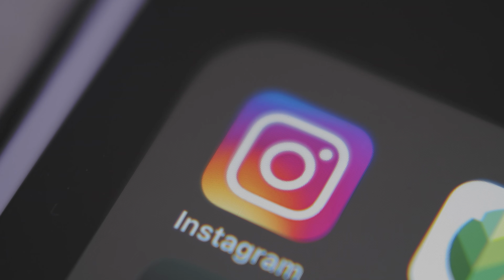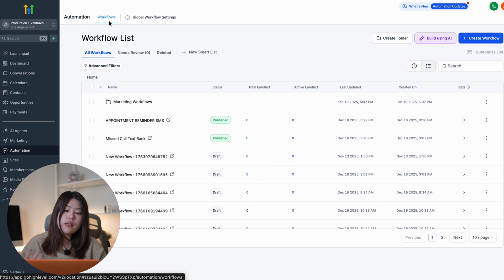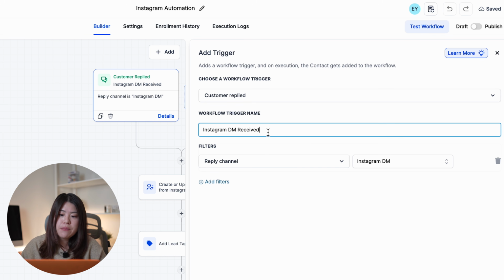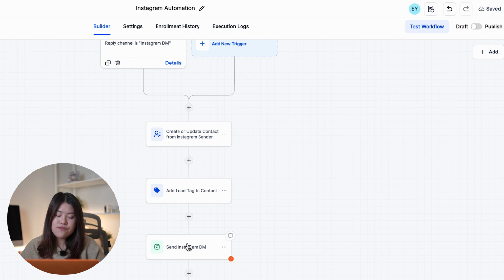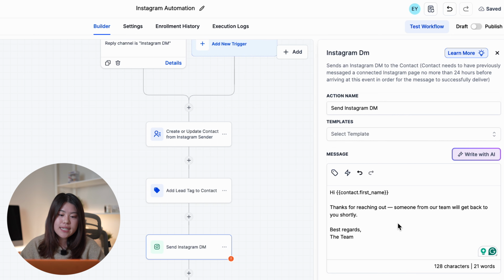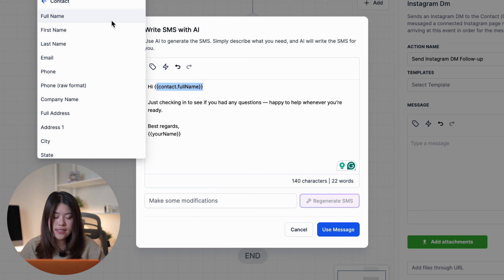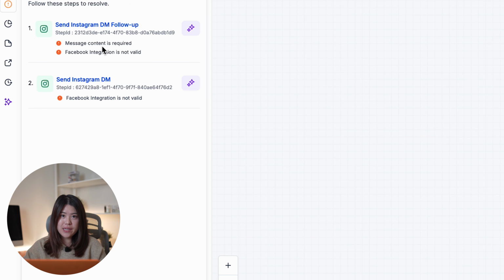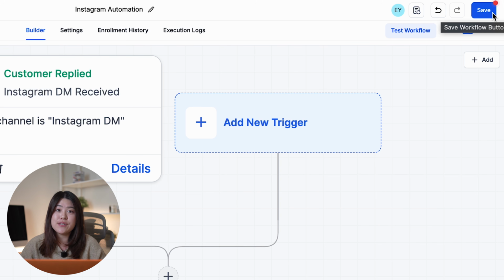Instagram DM Automation in GoHighLevel: Turn DMs Into Leads Automatically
In this video, I’ll go over how to automate Instagram DMs inside GoHighLevel so incoming messages automatically turn into leads. You’ll learn how to build a workflow that replies to Instagram DMs, creates contacts, applies lead tags, and sends follow-up messages without manually checking your inbox all day. I’ll also walk through how to use GoHighLevel AI to speed up the setup process and keep your workflow organized from the start.

Be sure to watch this video all the way as I cover Instagram DM triggers, workflow automation, AI workflow setup, lead tracking, automated replies, and follow-up timing inside GoHighLevel. I’ll also show you how to test your workflow, fix common setup mistakes, and organize Instagram conversations so leads stop slipping through the cracks. By the end, you’ll have a simple Instagram lead generation system that keeps conversations moving even when you’re offline.

GoHighLevel combines CRM tools, Instagram automation, workflows, lead management, customer communication, and follow-up systems in one platform. Businesses use it to capture Instagram leads, automate replies, improve response times, manage conversations, and track inbound messages without relying on manual follow-up. GoHighLevel helps agencies, creators, coaches, and local businesses turn Instagram DMs into organized sales opportunities with less missed communication and faster response times.

– Erin

Timeline:
0:00 - Introduction
0:39 - Why Instagram DMs Are a Missed Opportunity
1:14 - Let’s Build This with AI Instead (Overview Walkthrough)
2:32 - The Trigger — Instagram DM Received
3:14 - Create or Update the Contact
3:50 - Add a Lead Tag
4:18 - Send the First Instagram DM
5:26 - Wait 12 or 24 Hours
5:51 - Send the Follow-Up Instagram DM
6:35 - Reading the Workflow Top to Bottom
6:56 - One Quick Thing to Check Before Publishing
8:07 - Test and Publish
8:48 - Why This Simple Setup Actually Works
9:58 - Conclusion